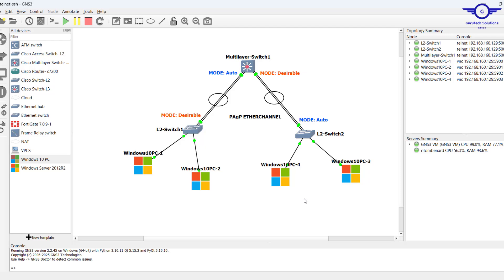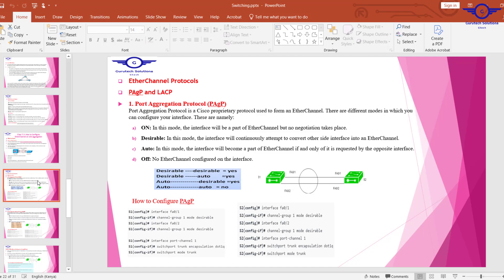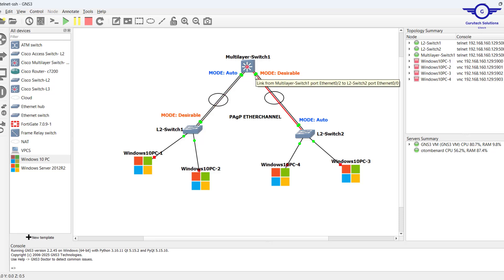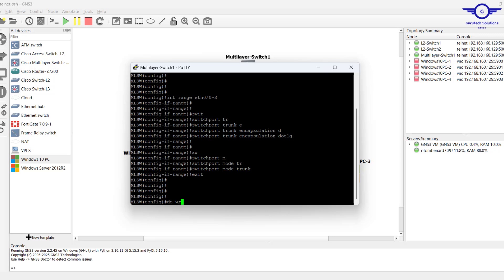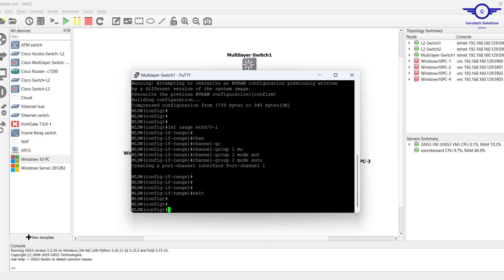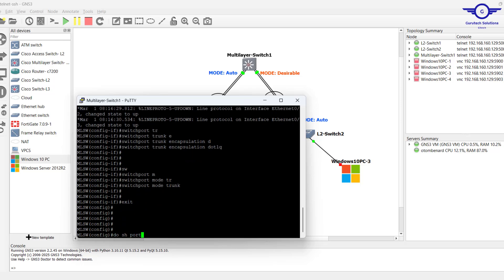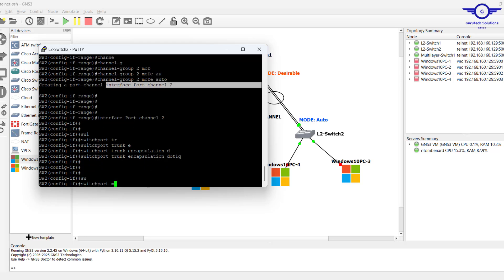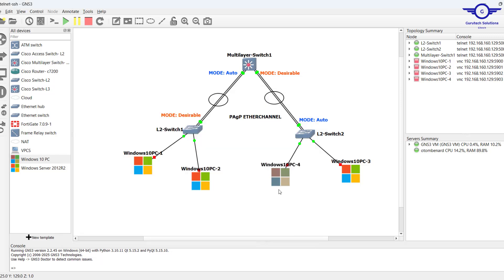How to Configure EtherChannel Port Aggregation Protocol (PAgP) Using GNS3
VLANs Configuration Step-by-Step Using GNS3

1. VLANS configuration on a Cisco switch
2. How to configure VLANs on a switch
3. Configuring Switches with VLANs
4. How to set up a VLAN: Step-by-Step Tutorial
5. Configuring VLANs on Cisco Switches - Practical
6. VLAN Configuration Commands Step by Step Explained

1. Social Media Links

2. GNS3 Resources
Images

3. Direct contact Links